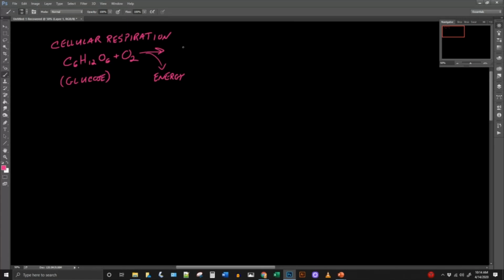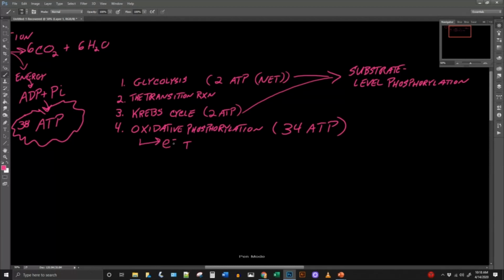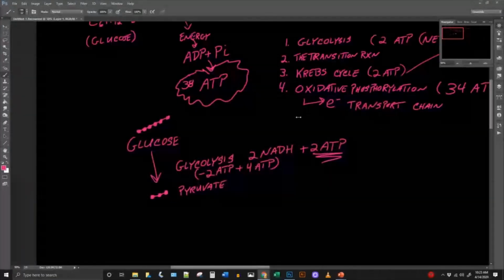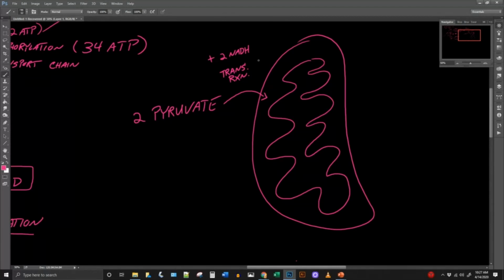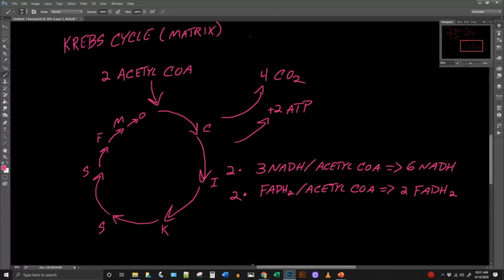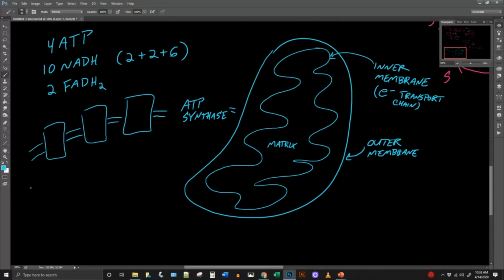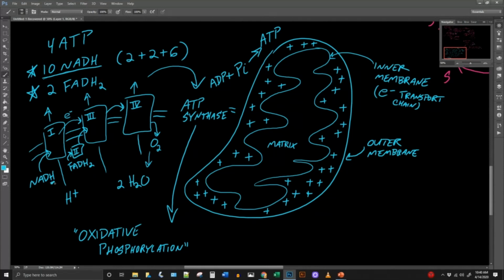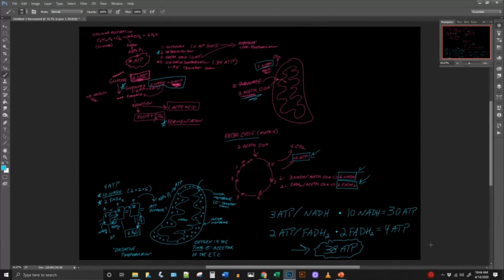Review: Cellular Respiration